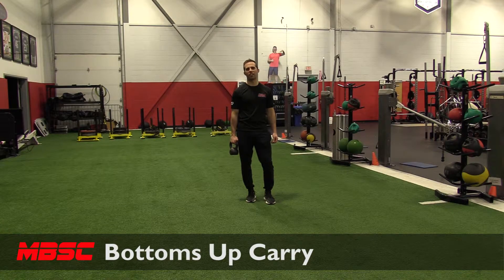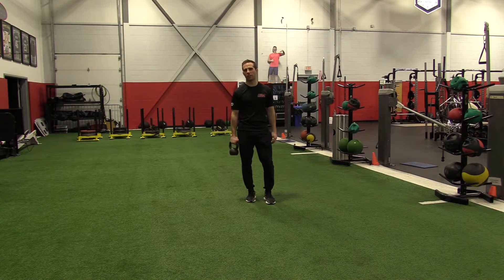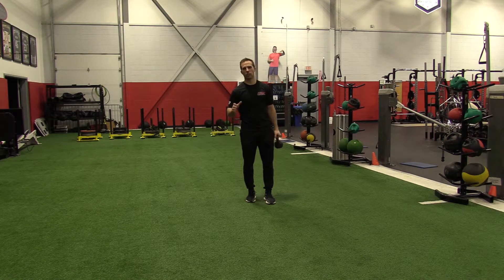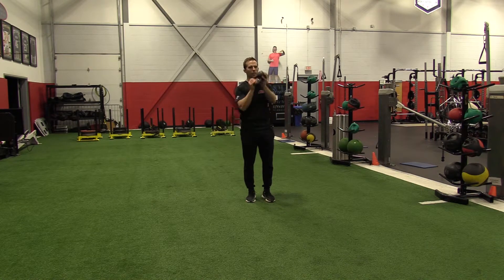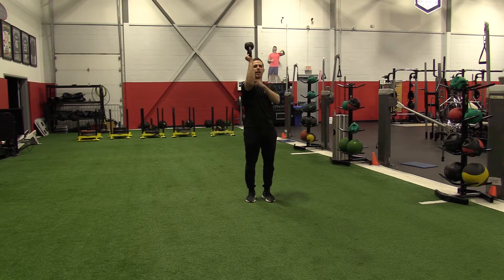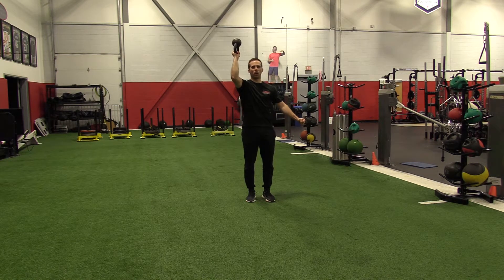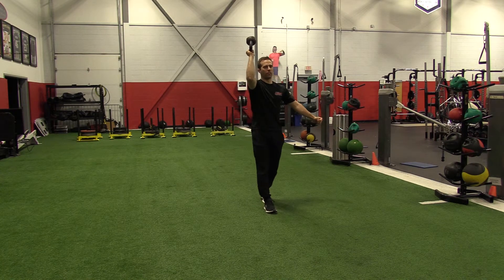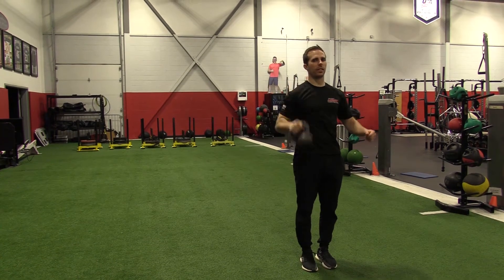Bottoms Up Carry